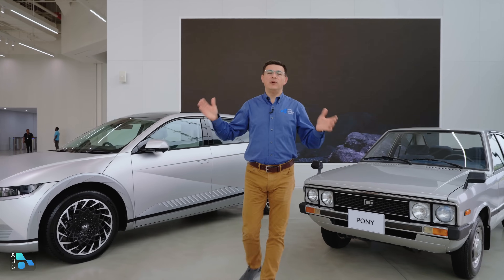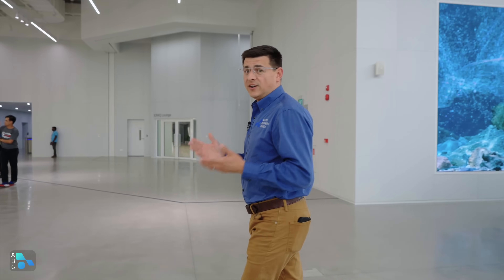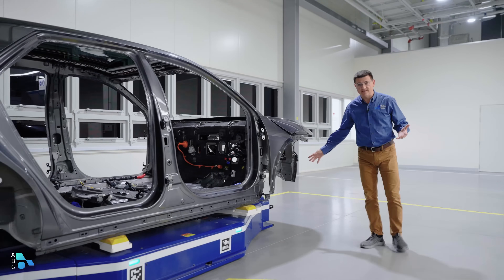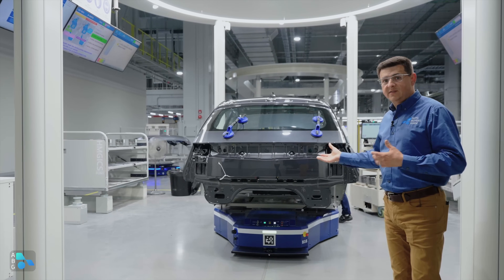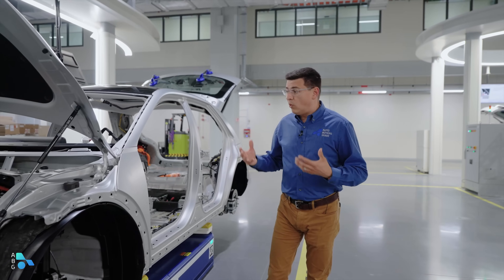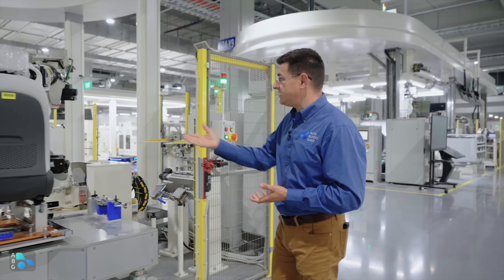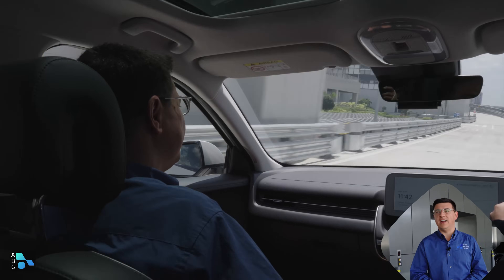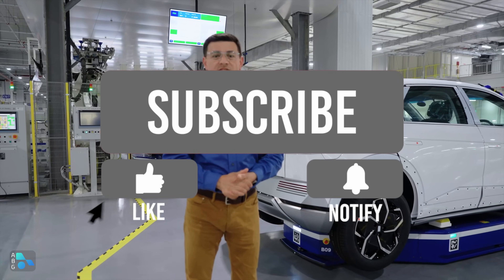Hyundai Says Their Singapore Factory Is The Future Of Highly Automated Low Volume Production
Hyundai is trying something new in Singapore, a factory that ditches the assembly line format for a "cell" based approach. That allows them in theory to mix-and-match vehicles to be produced and could allow more customization. Stress on the theory and could. At the moment the factory is only going to be making vehicles for the local Singapore market and the Ioniq 5 Robotaxi for N. America. Join me as we take a look behind the scenes, or at least as behind the scenes as they would allow.